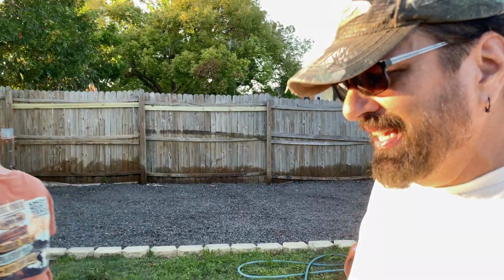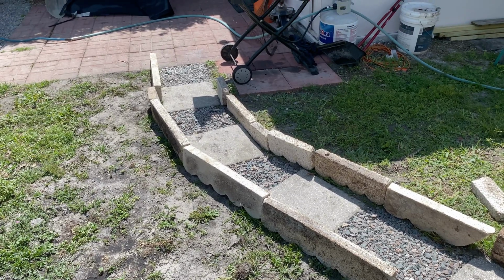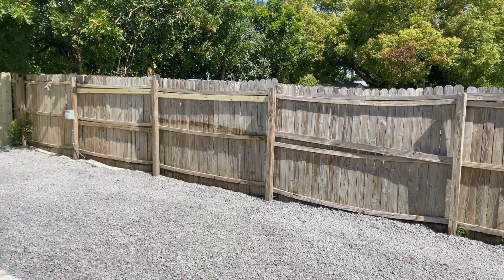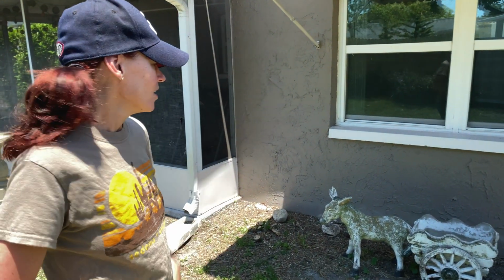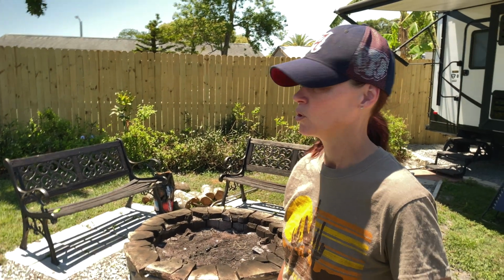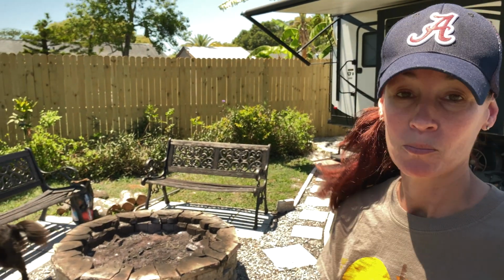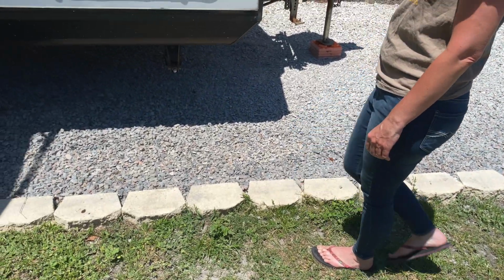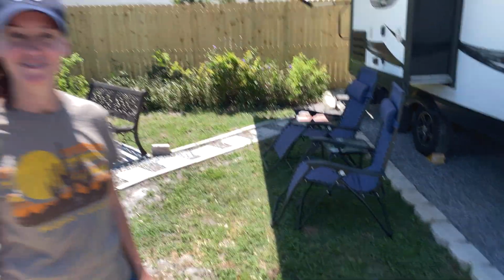FInally Getting It Done! RV Gravel Driveway Parking Pad Install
This we take a look at some quarantine lockdown work on our backyard. Finally getting the gravel driveway parking pad done for our RV. That and just alot of neglected things that the quarantine afforded us the time to get done like replacing fencing and other little projects. Hope you enjoy and stay safe!

Canon M50
Insta360 One X
Sony FDR-X3000
DJI Osmo Pocket
DJI Mavic Air

RV accessories
RVLock Keyless
Weber Q Series Grill
Camco Portable Waste Tote
Valterra RV Stabilizer
Husky Center Line Weight Dist
Flame King Propane Refill Kit
Oxegenics Shower Head
RV Speakers

Outdoor Gear
Baen Sendi Hydration Bladder
BAFX Lightweight Aluminum Hiking Poles for Walking
Lifetime Kayak
Schwinn Dog Bike Trailer
Alli’s Mountain Bike
Chuck’s Mountain Bike
Bike Cell Phone Holder
Driving Gloves Thin Black Leather Gloves

We are a participant in the Amazon Services LLC Associates Program, an affiliate advertising program designed to provide a means for us to earn fees by linking to Amazon.com and affiliated sites. If you chose to purchase any of the items above, it is at no additional cost to you however we will get a small % of the sale